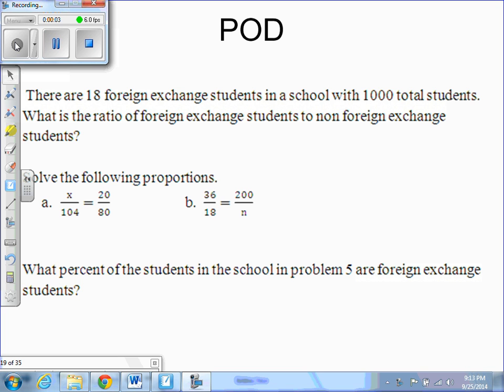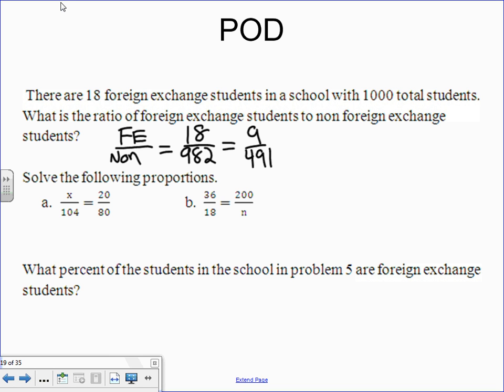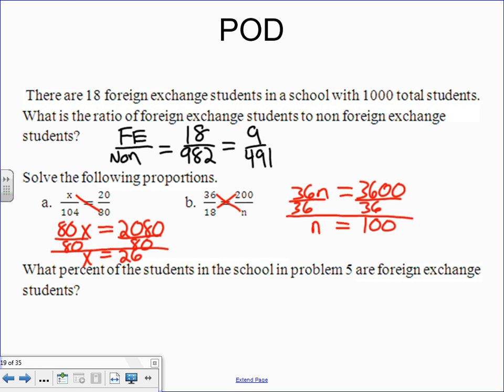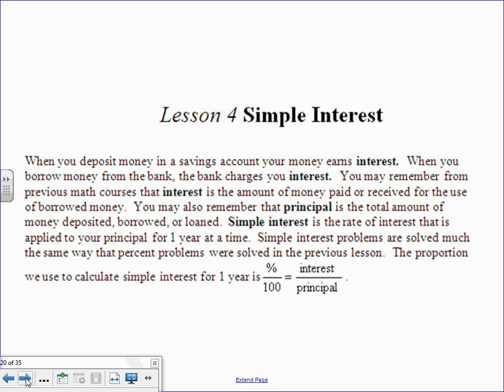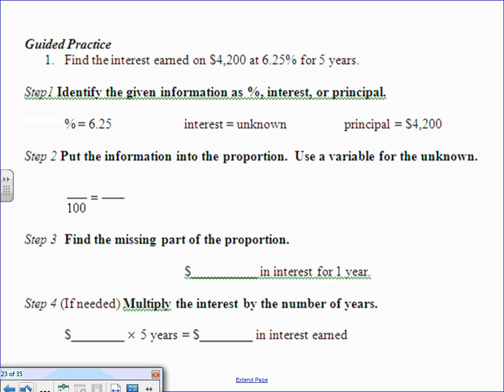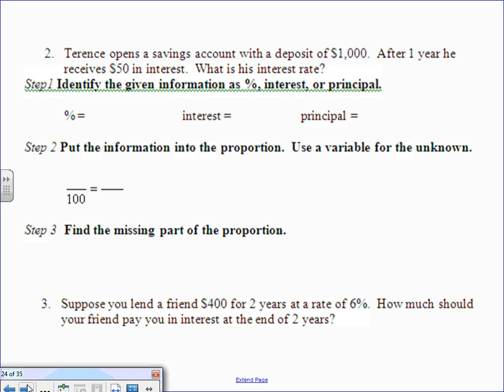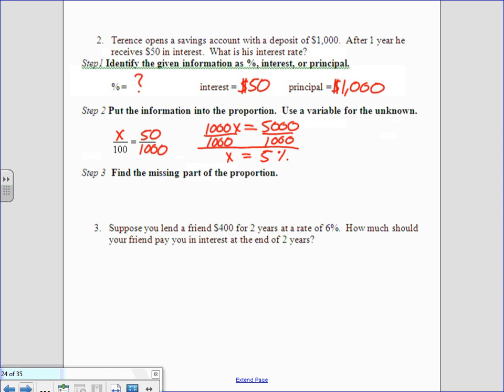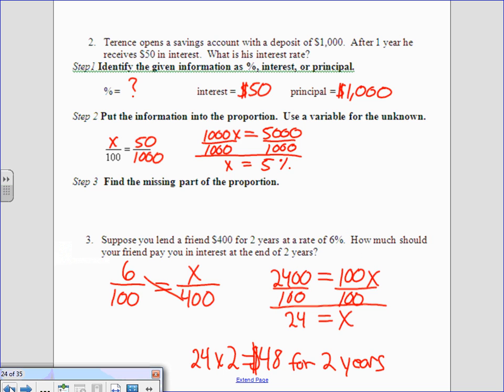Tech Math Simple Interest